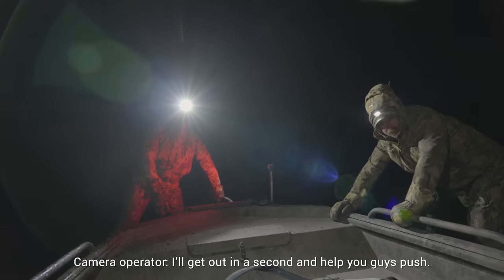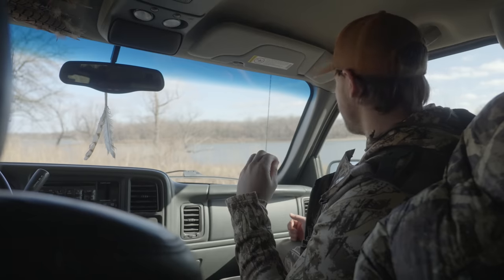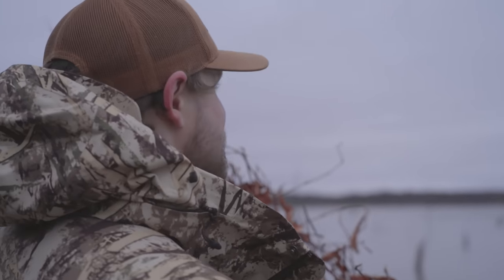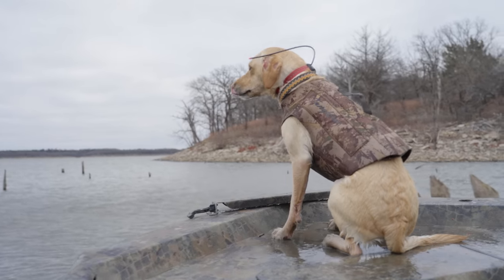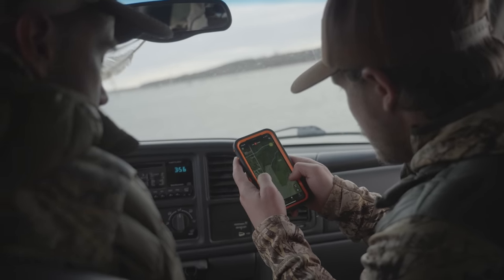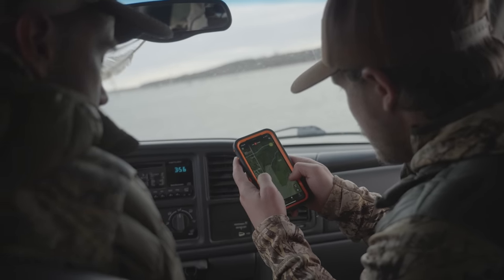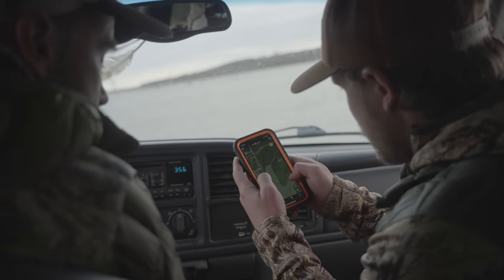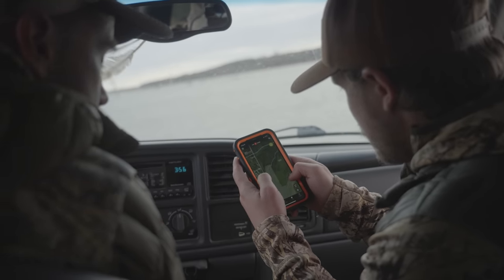Kansas Mallards with Ryan Callaghan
Join Ryan Callaghan on a quest for ducks in part of America's Heartland - Kansas. Weatherby's Tyler Grethen, Cal and Snort work big water for late season birds. Patience, scouting, numerous relocating setups, and a helpful change in weather conditions bring the ducks in tight and plentiful. Waterfowl wits and gear are tested, but in the end a cooler full of duck and goose meat is rewarded. Presented by @yeticoolers and @FirstLiteHuntingApparel.